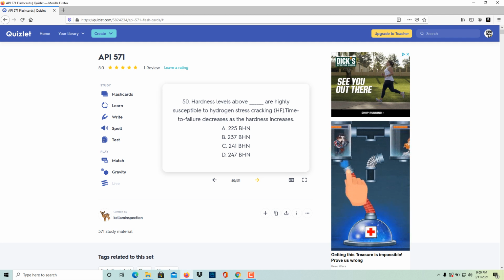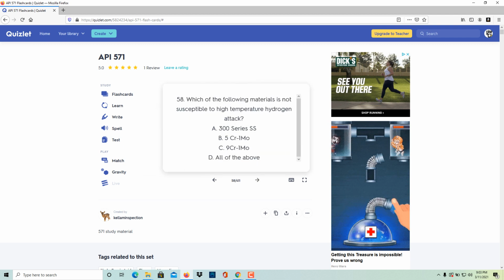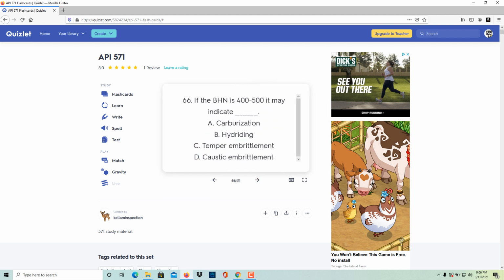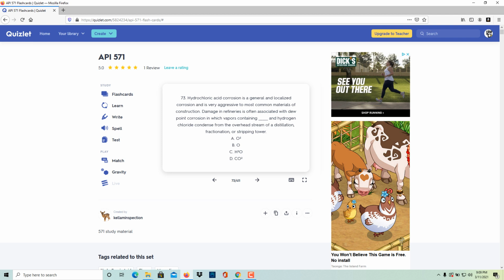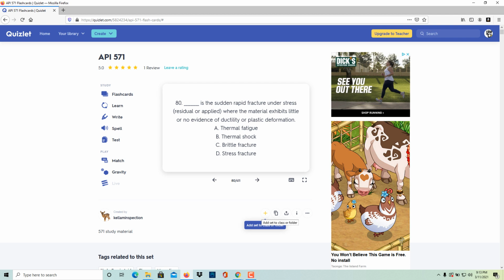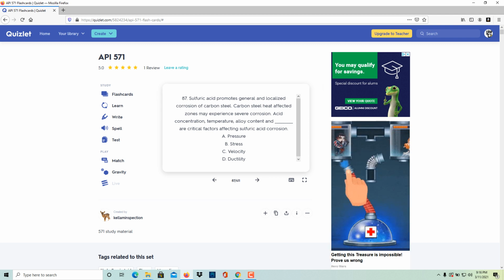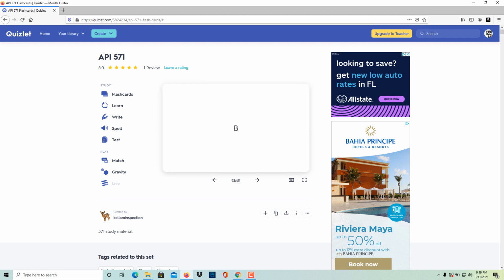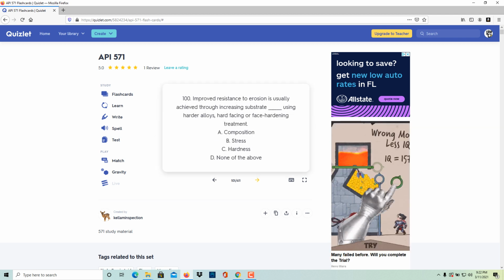API 571 Review Questions 51-100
Review questions for the API 571 test